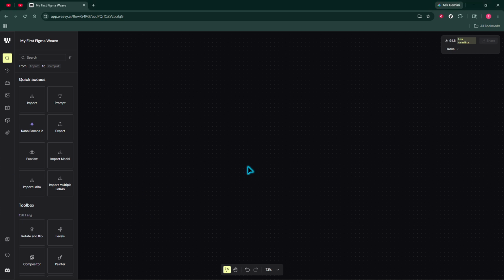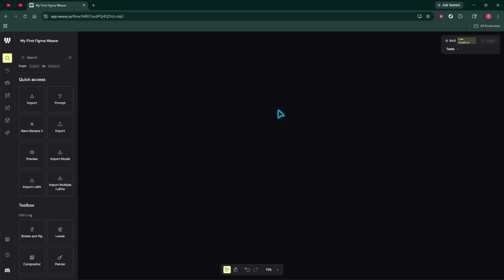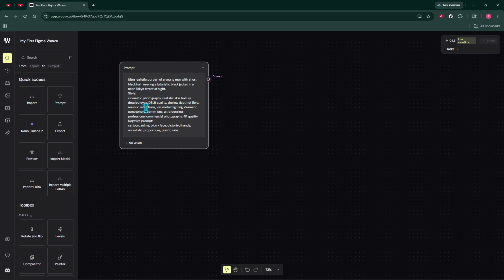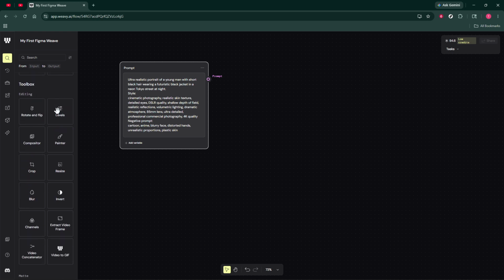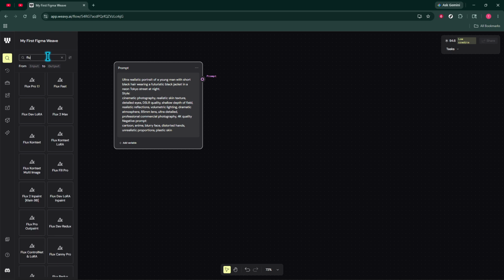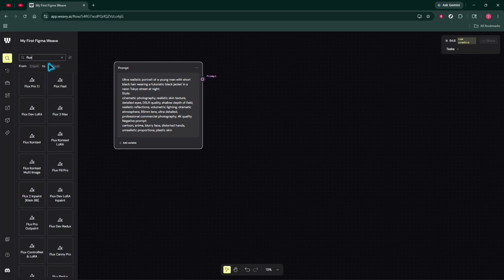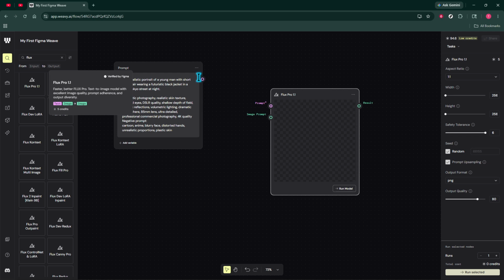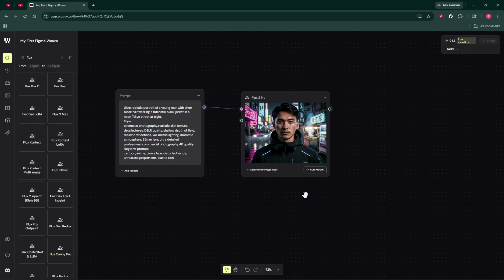How To Generate Real Human Characters In Weavy AI [2026 Guide]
How To Generate Real Human Characters In Weavy AI

In today's video, we cover How To Generate Real Human Characters In Weavy AI,Weavy AI realistic character tutorial,create real human AI characters Weavy,how to make realistic AI people Weavy,Weavy AI character generation guide,AI human avatar creation Weavy,create lifelike AI characters with Weavy,Weavy AI cinematic character workflow,realistic AI portrait generation tutorial,Weavy AI beginner character guide,generate photorealistic humans with AI,Weavy AI consistent character creation,AI influencer character tutorial Weavy,create virtual humans in Weavy AI,Weavy AI storytelling and character tools